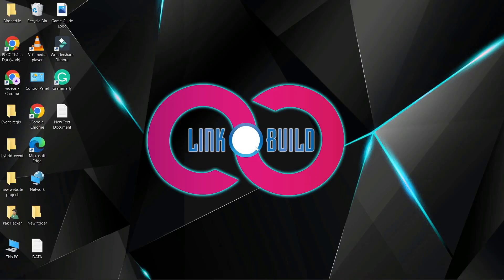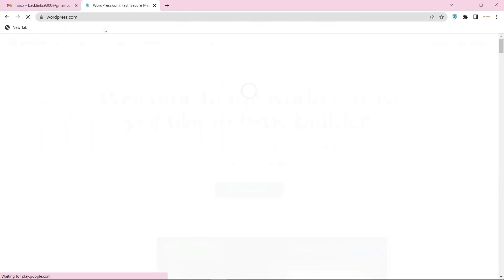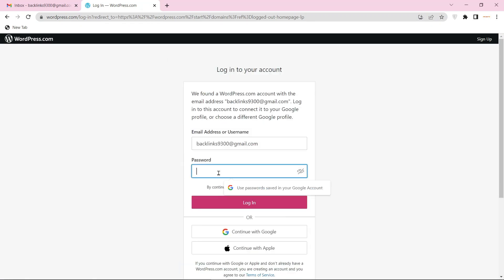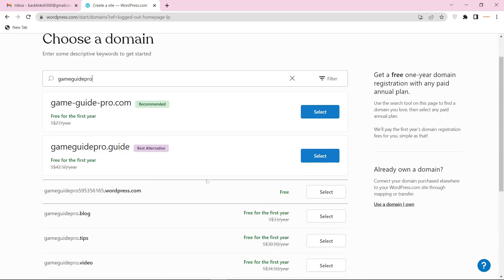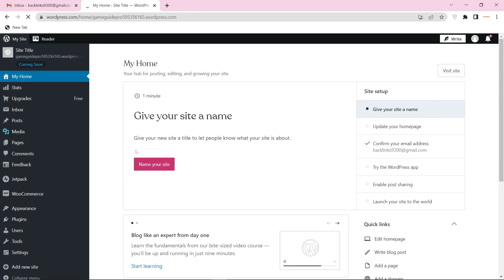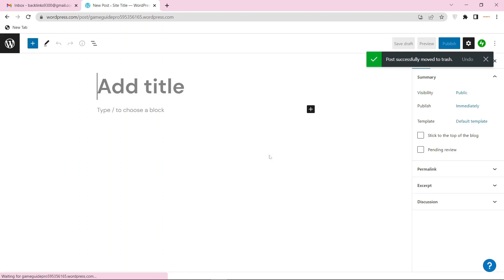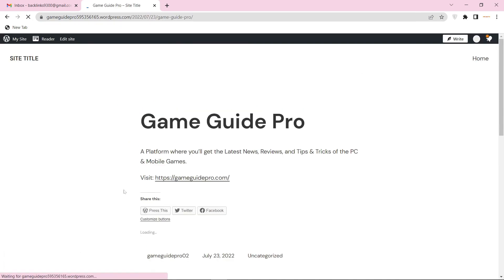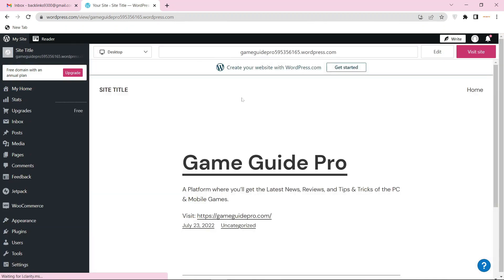How To Create Profile Backlink On Wordpress | Step by Step SEO Linkbuilding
In this tutorial i will teach you How To Create Profile Backlink on Wordpress.com Step by Step Linkbuilding Guide.